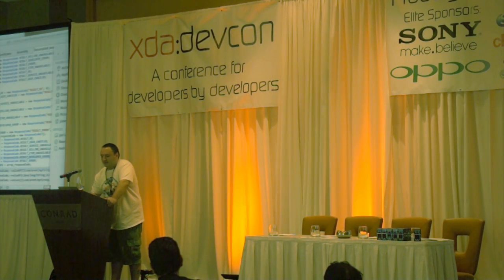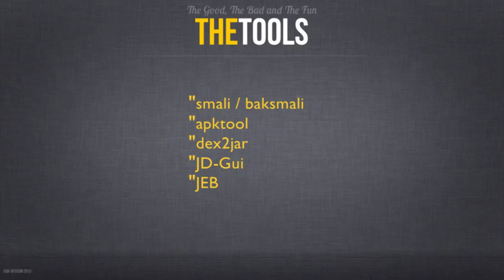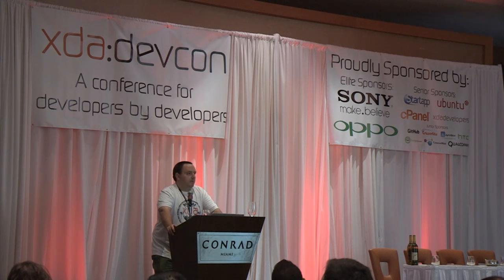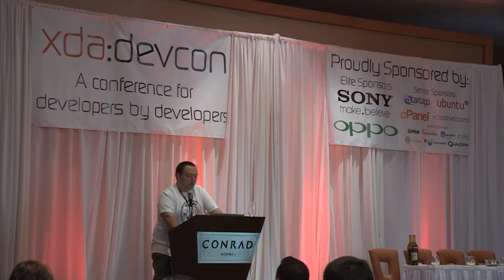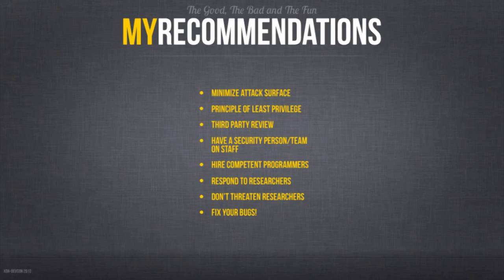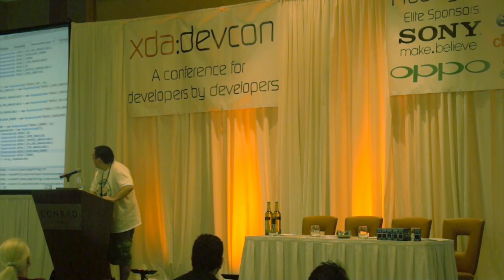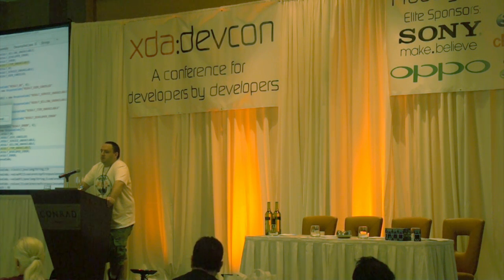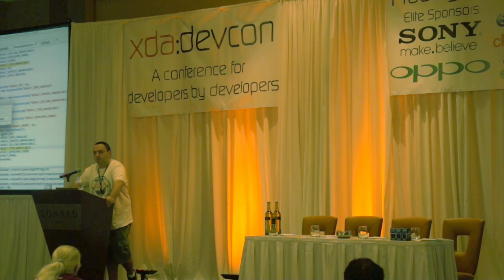Android Security Vulnerabilities and Exploits w/ Justin Case from XDA:DevCon 2013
Recorded on 8/11/2013 at 1:00pm

Topic: One of the most exciting things to happen to a new Android device is to see it get rooted, liberated from manufacturer meddling, and to see the ROM devs go wild with it. Without root we have no recovery, no ROMs, and very limited development. On the flip side of this, the very exploits we often use to root our phones expose us and others to malicious activities such as spyware, bots, keyloggers and other forms of malware. JCase will discuss past vulnerabilities in applications and firmware, and how they are mitigated today. He will teach the audience about some of the tools and methods used in identifying vulnerabilities. After we have a nice understanding of the process, he will walk the audience through finding a vulnerability, and exploiting it. To end the presentation, we will publish and discuss a brand new root exploit for the LG Optimus series of phones.

Speaker: Justin Case, known as jcase, a mobile security researcher, a contributor to the popular Android blog AndroidPolice.com and the developer of many Android exploits.

Justin will be discussing vulnerabilities and common security shortfalls in Android applications and firmware. I will also be walking the audience through identification of a vulnerability, and development of an android root exploit.
Additionally, he will be speaking about application and firmware security, citing and explaining common mistakes, and how we can mitigate them.